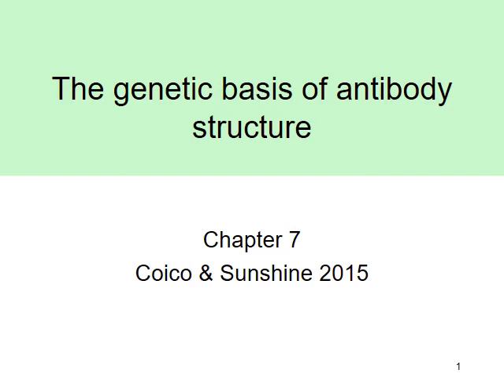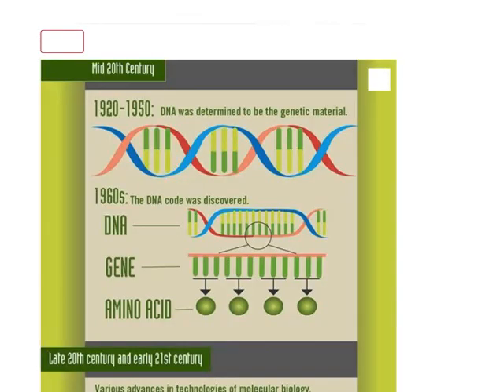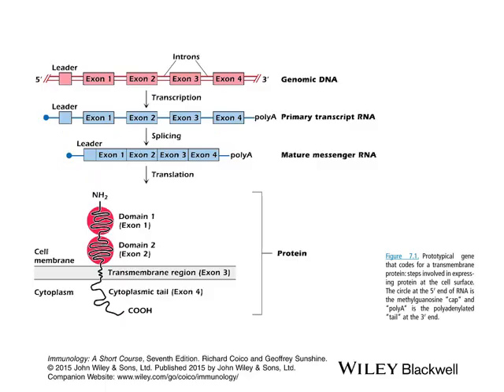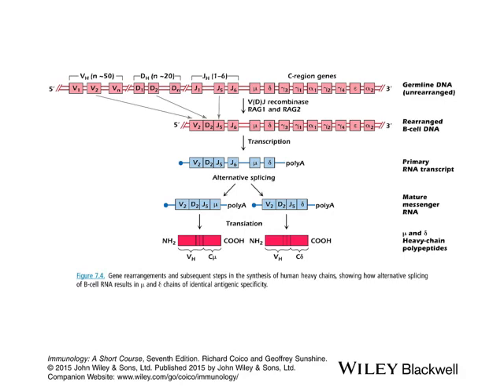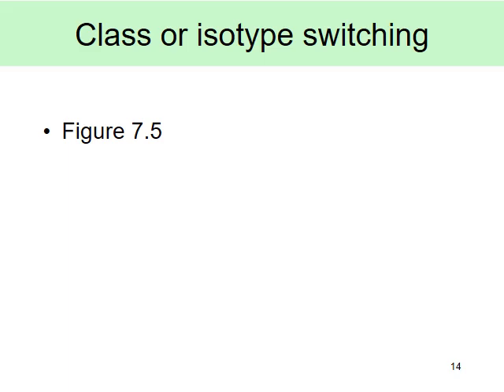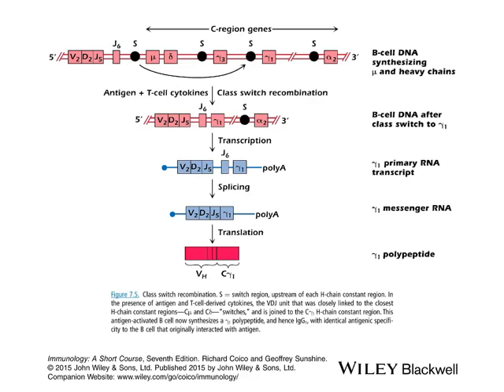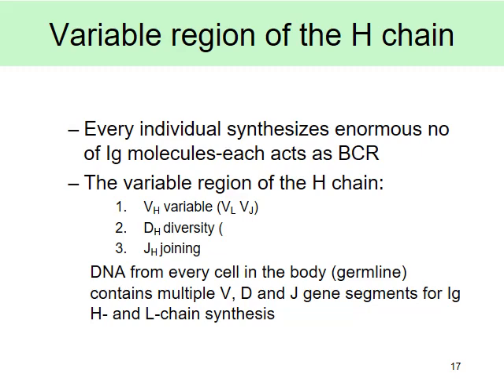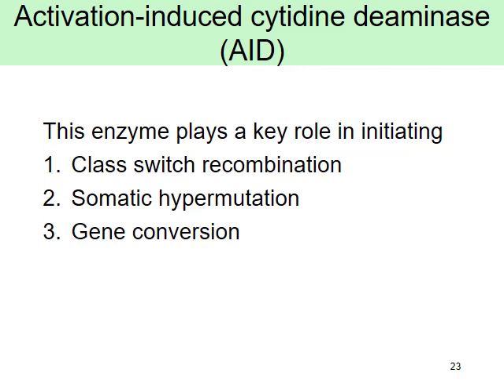The genetic basis of antibody structure